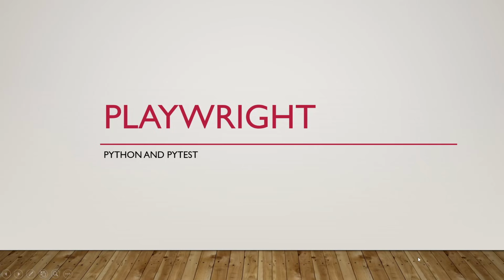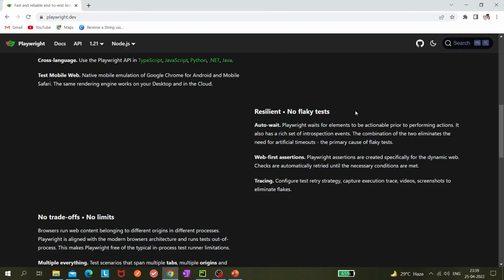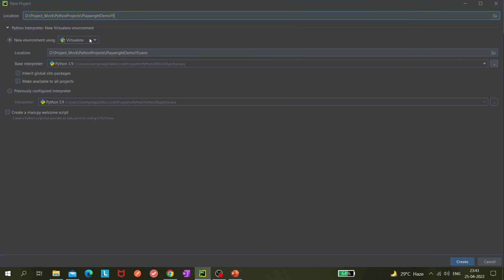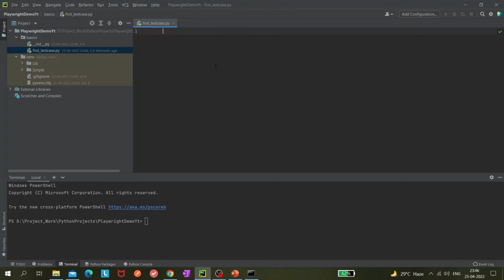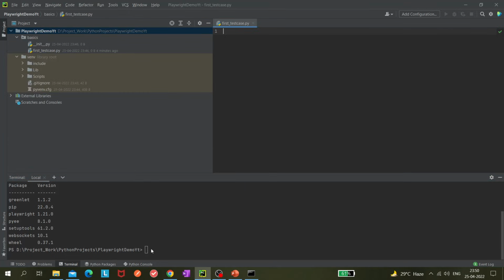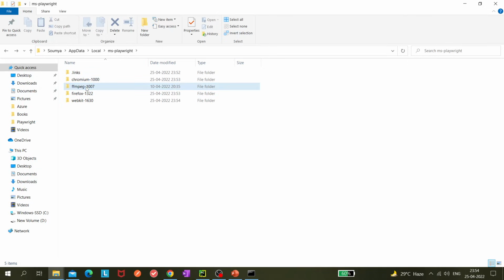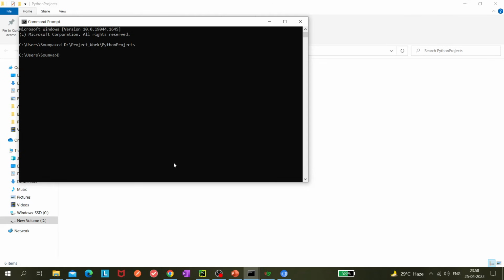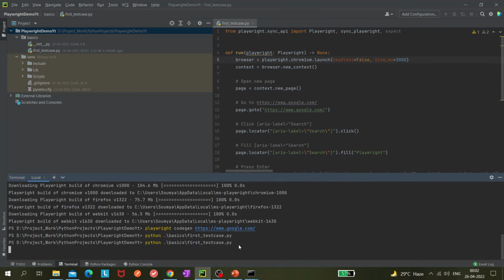#1 Playwright with Python Introduction| Installation| Overview| Playwright codegen| slowmo flag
There is bit noise in the audio. Sorry about that.

In this video we have covered below topics:
- Playwright overview
- Playwright installation and set up in Pycharm
- Generate test script using Playwright codegen
- Use of slowmo flag